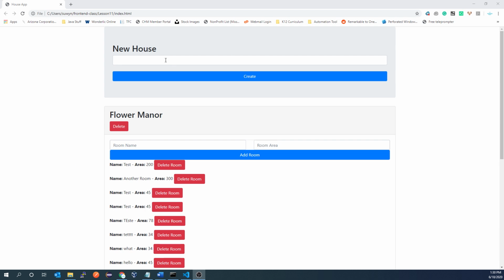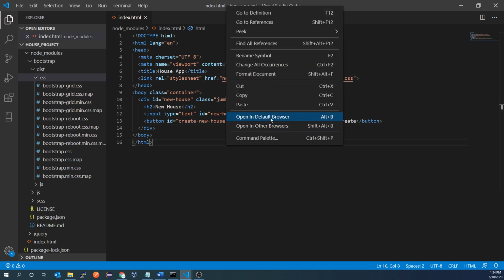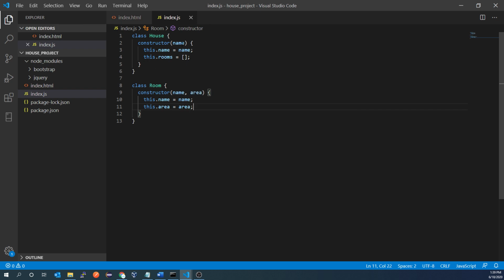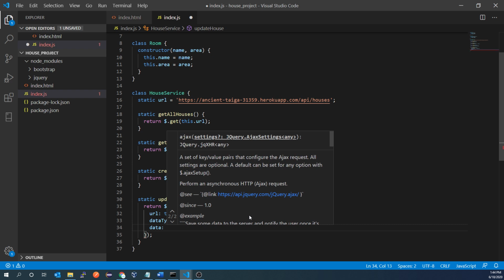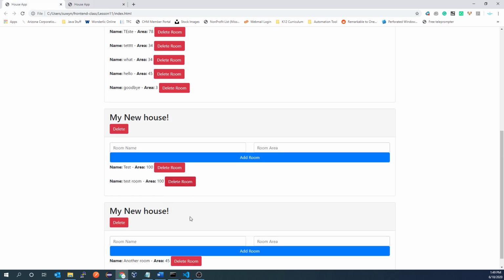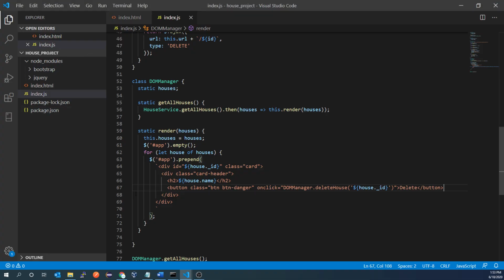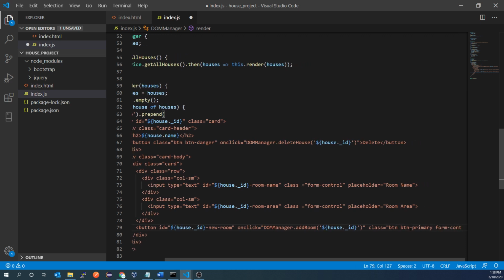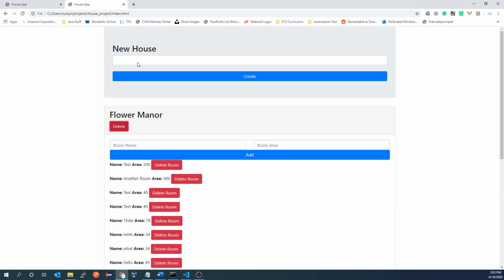Full Crud App Part 1